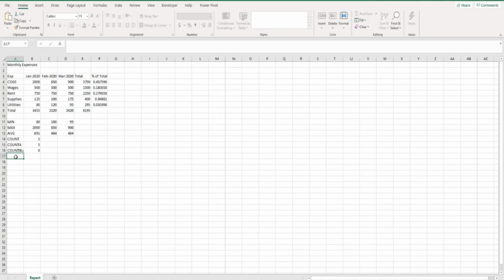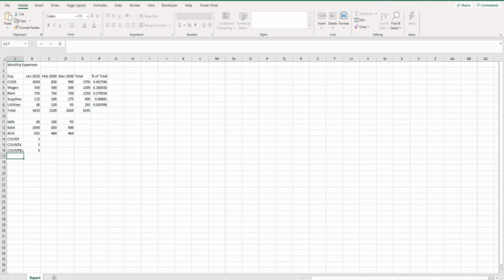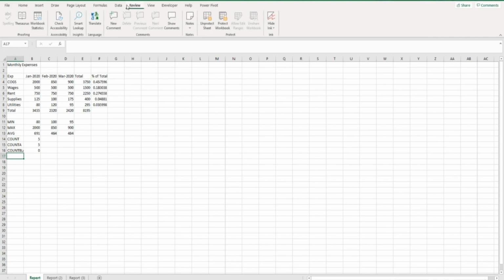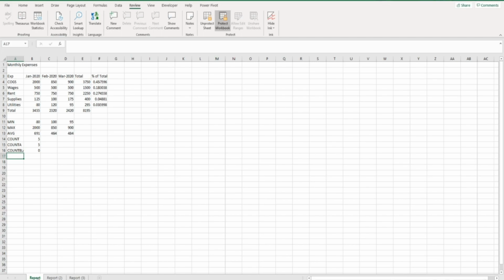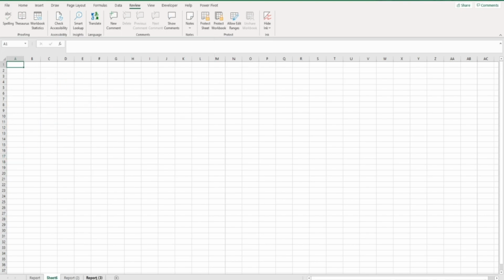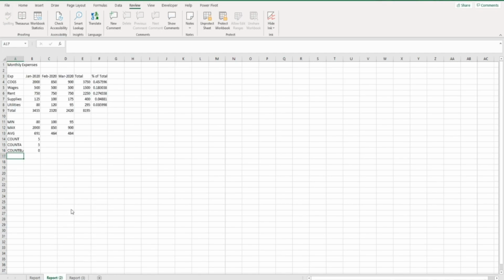How to Protect the Structure of an Excel Workbook? A Step-by-Step Guide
Learn how to effortlessly protect the structure of your Excel workbook with this simple tutorial from PaperKnowledge. Follow our step-by-step guide to ensure data integrity and prevent unauthorized changes to your important workbook elements. Whether you're securing formulas, formats, or entire sheets, we've got you covered with expert tips and tricks. Elevate your Excel skills and take full control of your data's safety with the power of workbook protection!